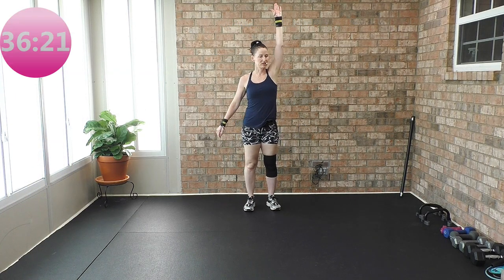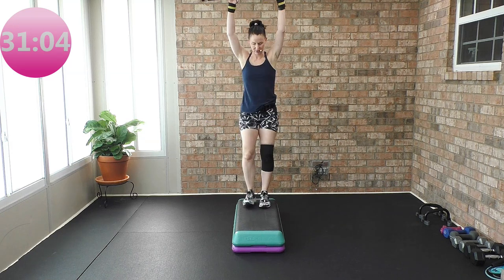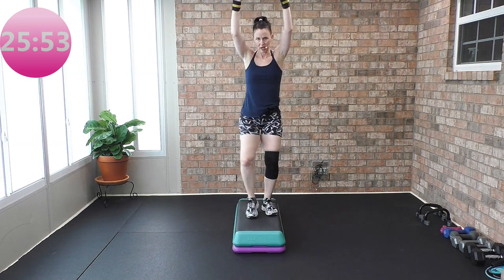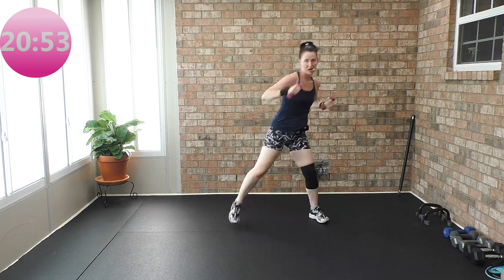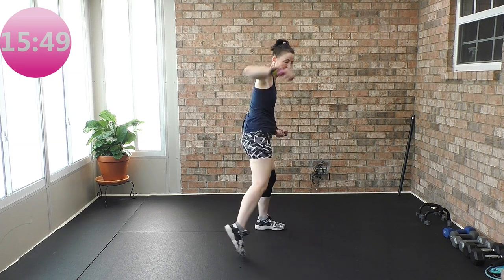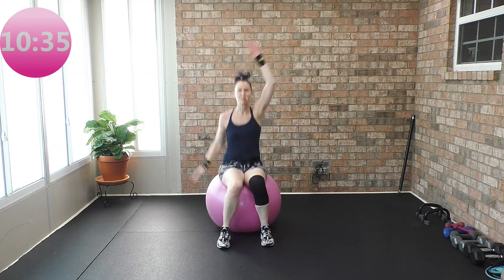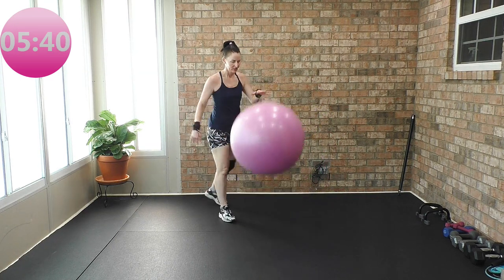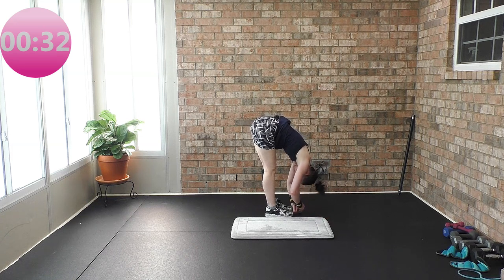35 MIN WORKOUT | LOW IMPACT & KNEE FRIENDLY NO REPEAT CARDIO| AT HOME WORKOUTS FOR WOMEN OVER 40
*This is a NO REPEAT workout. You will need your step bench with 1-3 risers, fit stick and stability ball

You may do an exercise on the right lead and then the left lead to balance out the muscles but this is not repeating the exact same exercise. You are working the right and left lead equally.

This is a great way to rev up your metabolism, get your step count in, have loads of fun and improve your cardiovascular endurance.

Get Fit & Happy at Home
, Enjoy low impact workouts and more, with over 20 fitness programs &  300 + motivating workouts adapted to your fitness level & goals.

Be sure to click the YOU TUBE  BELL so you get all my updates when I go LIVE and when new workouts come out.

AngieFitnessTV strongly recommends that you consult with your physician before beginning any exercise program.

AngieFitnessTV Is not a licensed medical care provider and represents that she has no expertise in diagnosing, examining, or treating medical conditions of any kind, or in determining the effect of any specific exercise on a medical condition.

You should understand that when participating in any exercise or exercise program, there is the possibility of physical injury. If you engage in this exercise or exercise program, you agree that you do so at your own risk, are voluntarily participating in these activities, assume all risk of injury to yourself, and agree to release and discharge AngieFitnessTV from any and all claims or causes of action, known or unknown, arising out of AngieFitnessTV negligence.